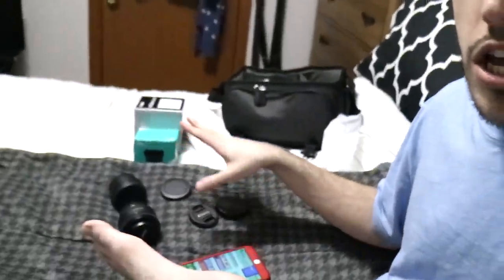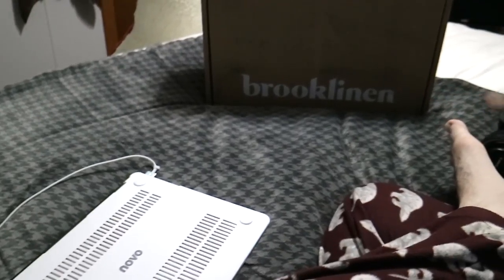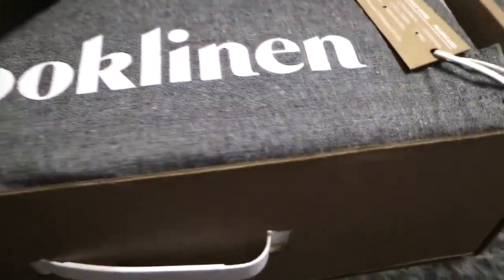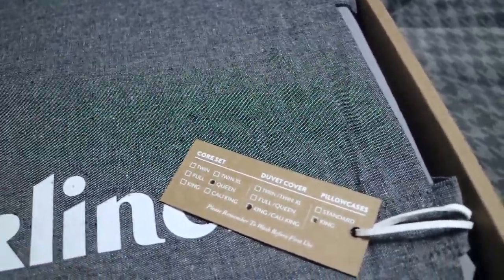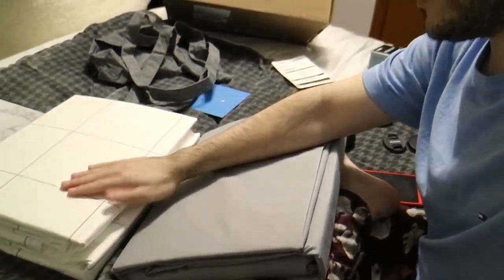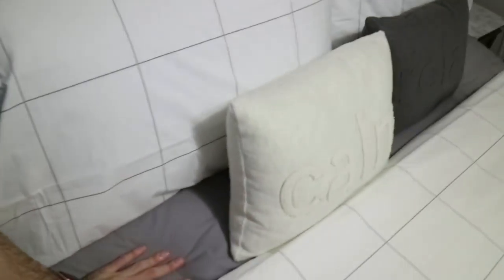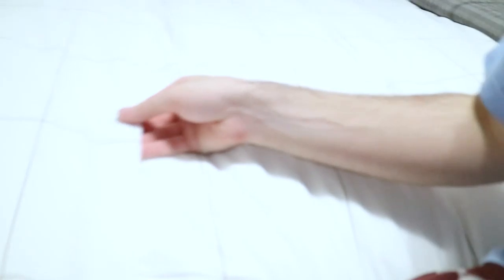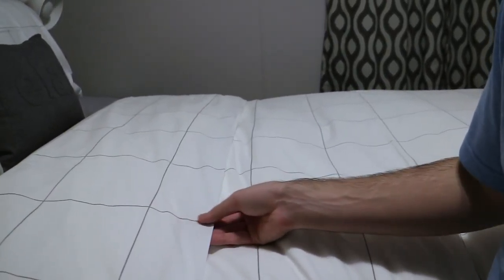Brooklinen Unboxing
I've been searching for bedding that would be both soft and launder well and thus Brooklinen popped up! I'll be honest, I've had this sitting on private for like two weeks while I actually decided on whether I was truly happy with the brand and that 100% hasn't changed from what i said in the video.

Camera:

18-55mm Lens